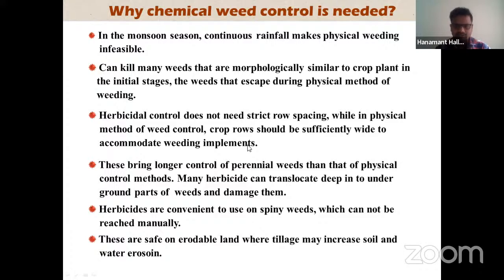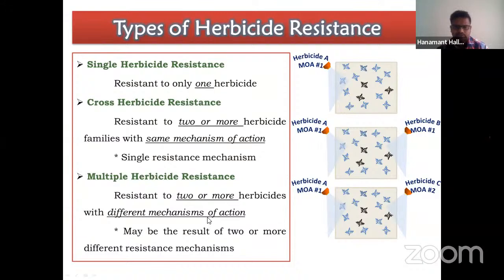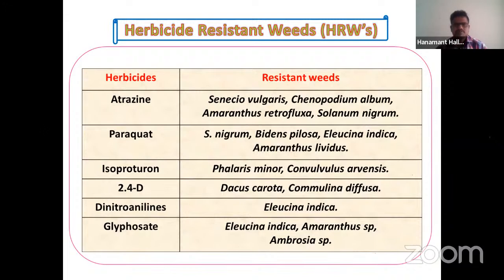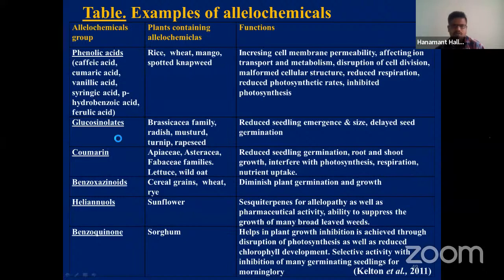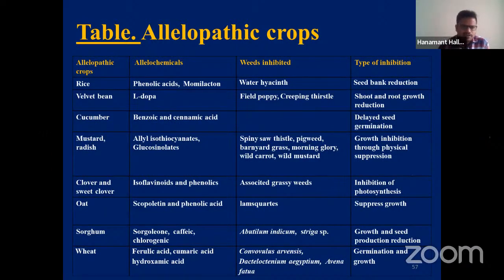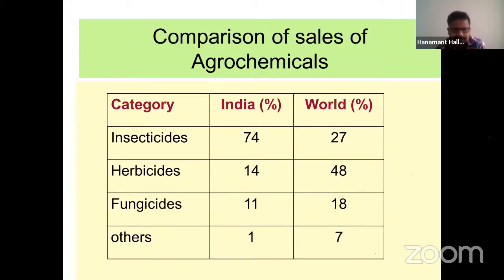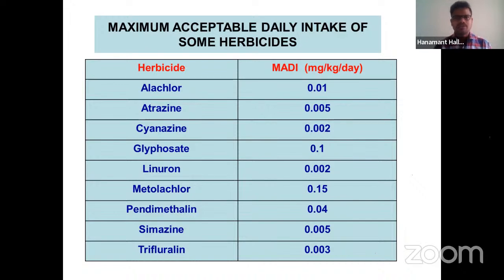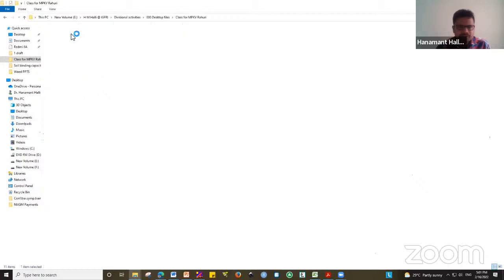Agronomy: Herbicides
Agronomy: Herbicide’s classification, formulations, mode of action, selectivity and resistance; Persistence of herbicides in soils and plants; Application methods and equipment. By Dr. Dinesh Kumar,  ARS- Scientist, Indian Institute of Soil and Water Conservation, Datia, Madhya Pradesh.